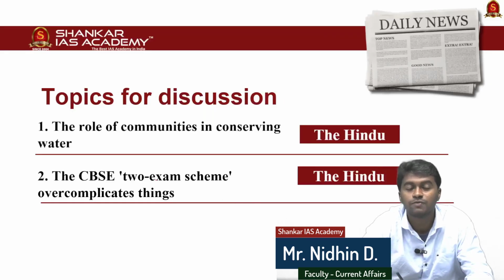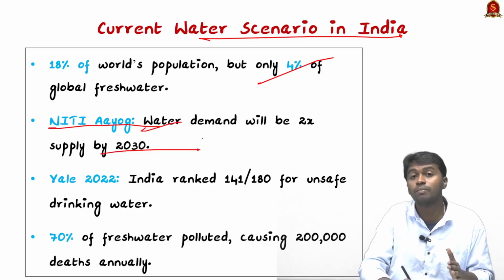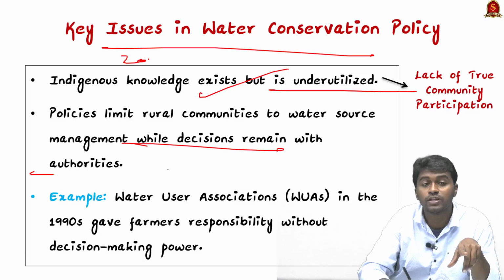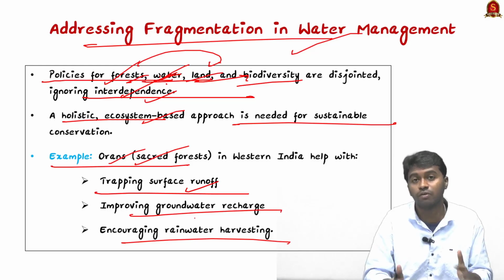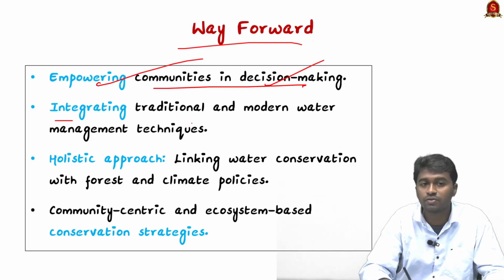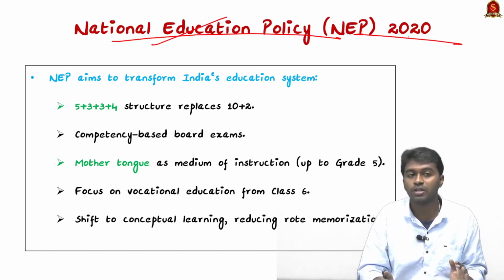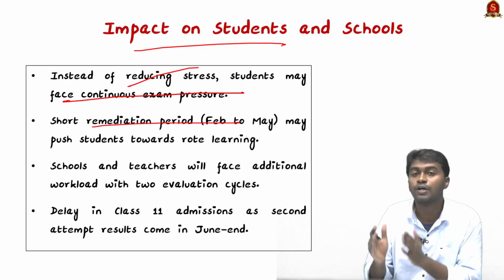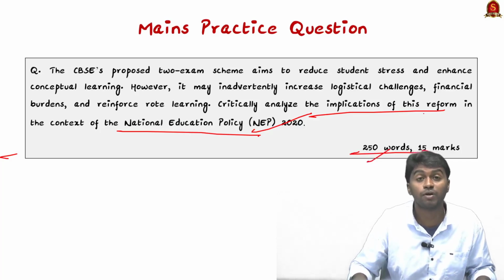Daily News Analysis | 27 March 2025 | Daily Current Affairs | The Hindu Analysis | UPSC PRELIMS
📰 Daily News Analysis | 27 March 2025 | The Hindu Analysis | UPSC Prelims & Mains
Stay updated with the most important current affairs for UPSC CSE 2025 with our Daily News Analysis. We cover key topics from The Hindu, PIB, Indian Express, and other important sources to help you in Prelims & Mains.